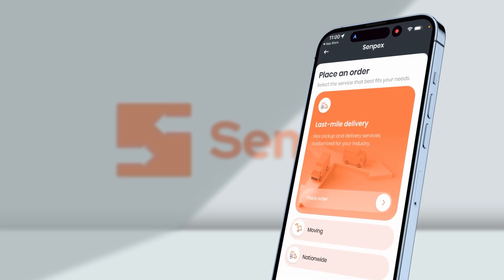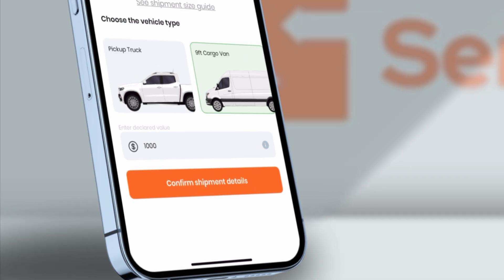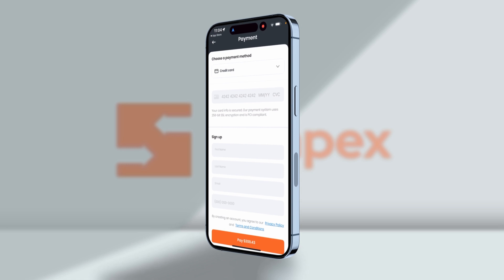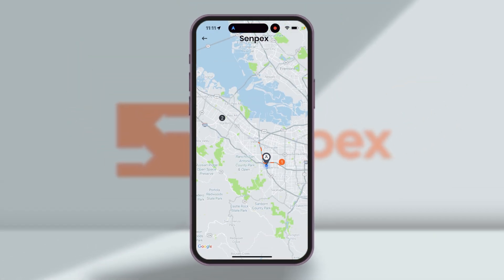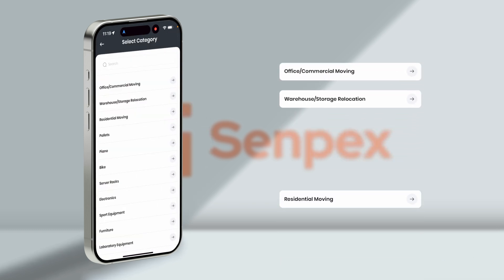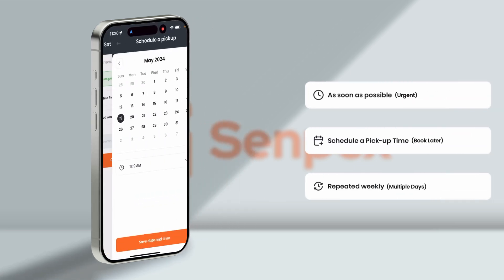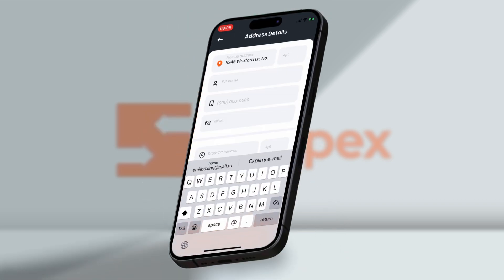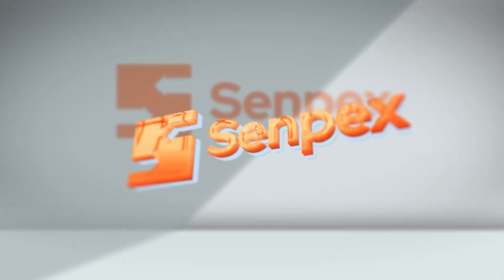Senpex Client App Demo Tutorial about 3 services - Senpex Last Mile, Commercial Moving & Nationwide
Senpex Technology Launches Intuitive New Mobile App to Provide a Streamlined Last-Mile Delivery Experience to a Wide Range of Users

Leveraging the latest technology and the feedback from a nationwide sampling of users, Senpex has once again raised the bar in the last-mile logistics space by releasing an update app that puts efficiency and convenience in the palm of your hand.